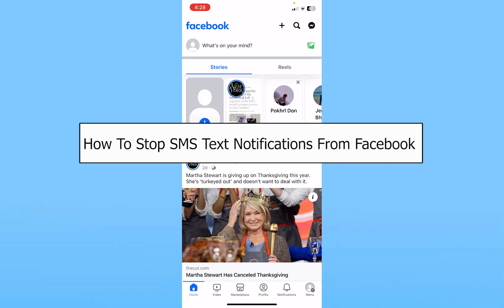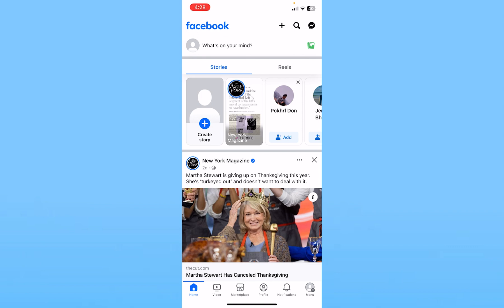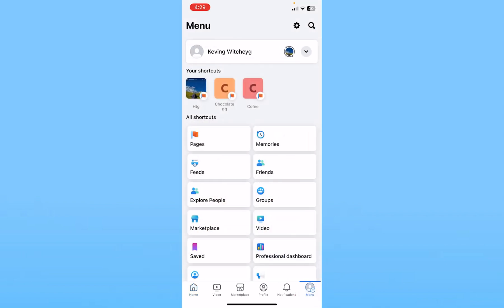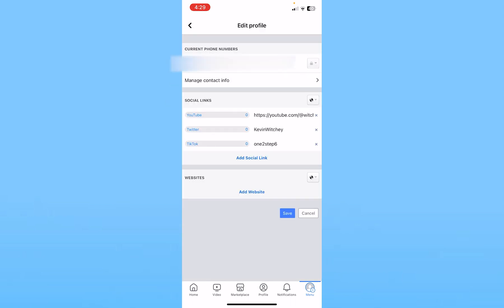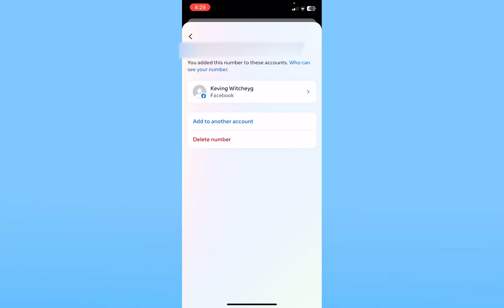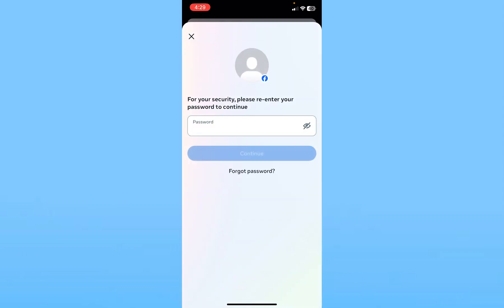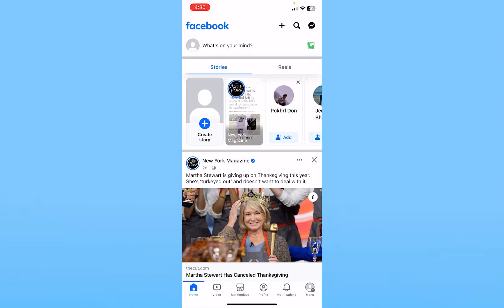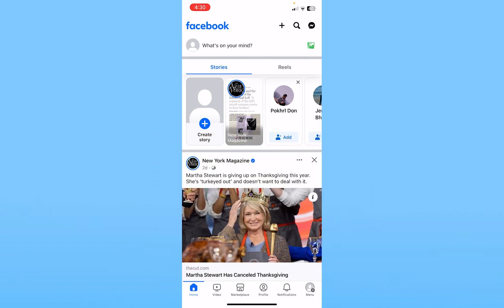How To Turn Off Text SMS Notifications in Facebook (Quick & Easy!)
Confused about how to Turn Off Text SMS Notifications in Facebook? This video explains the exact steps on how to stop Text SMS Notifications from Facebook. Make sure you watch the video till the end to learn it in much detail.